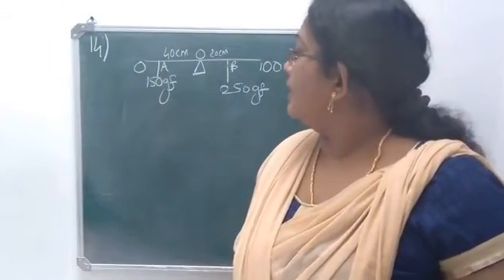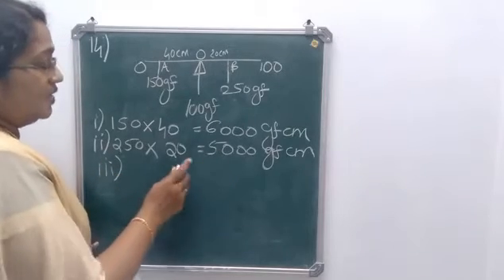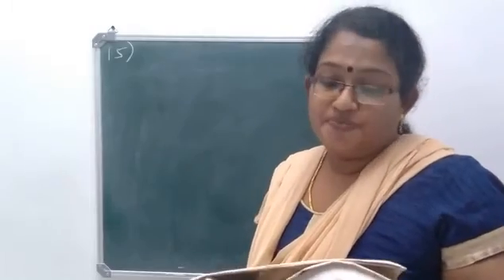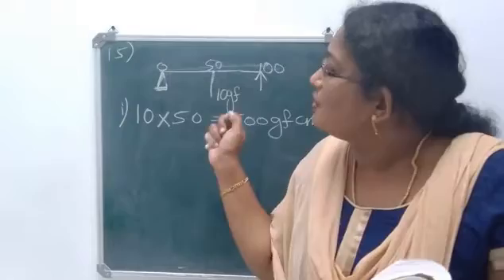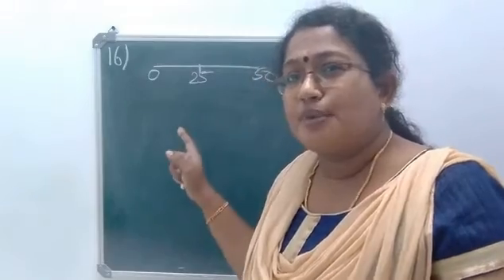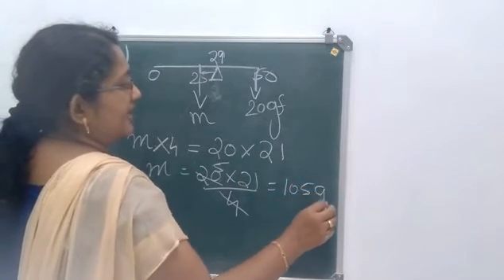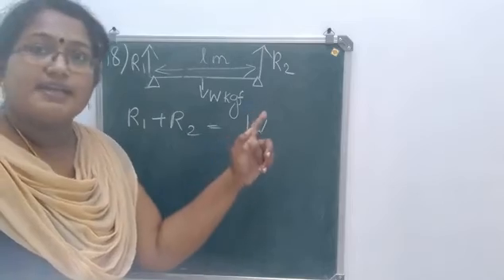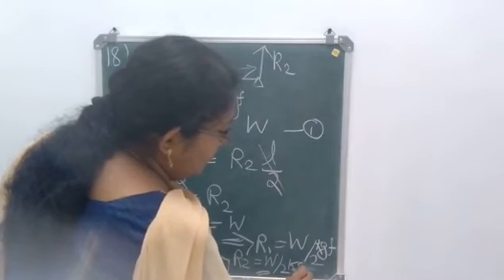ICSE Std X PHYSICS: Chapter 1 :FORCE - part 10